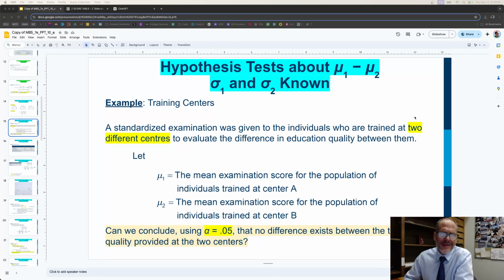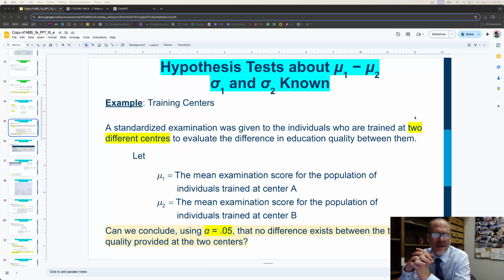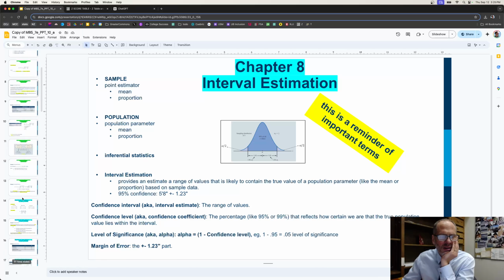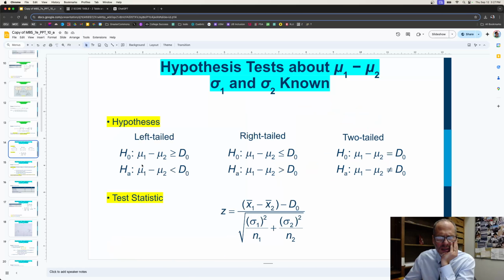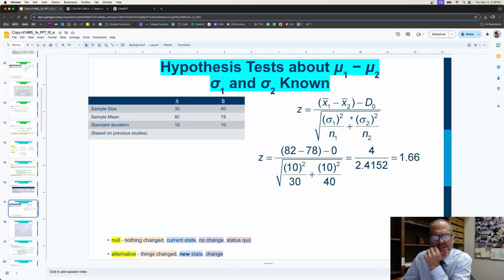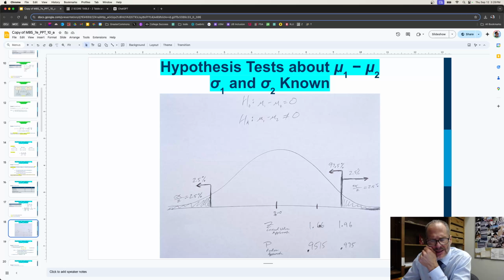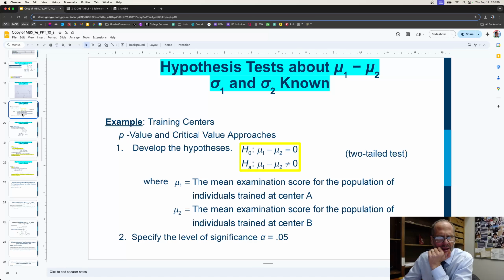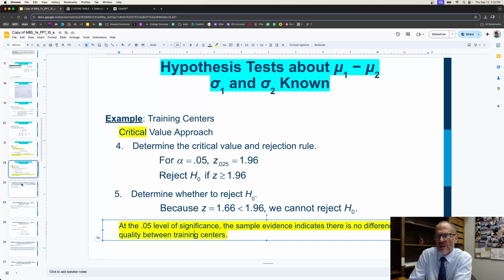Hypothesis Tests for the Difference Between Two Means (μ₁ − μ₂) with σ₁ and σ₂ Known - 10B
In this video, we dive into hypothesis testing for the difference between two population means (μ₁ and μ₂) when the standard deviations (σ₁ and σ₂) are known. You’ll learn how to set up and conduct hypothesis tests, use the z-distribution, and interpret the results to determine if there’s a significant difference between the two means.

We’ll guide you through the step-by-step process of formulating null and alternative hypotheses, calculating the test statistic, and making decisions based on p-values or critical values. This video is perfect for students and professionals who want to solidify their skills in comparing two means with known standard deviations.

Join us for a comprehensive guide to hypothesis testing for the difference between two means, with clear examples and practical insights!